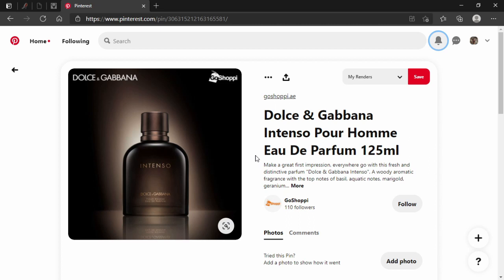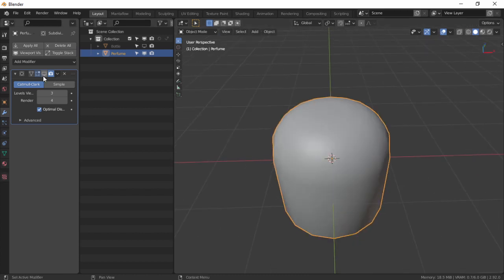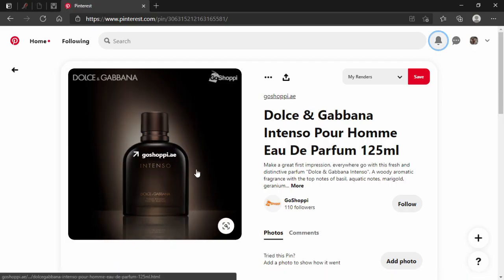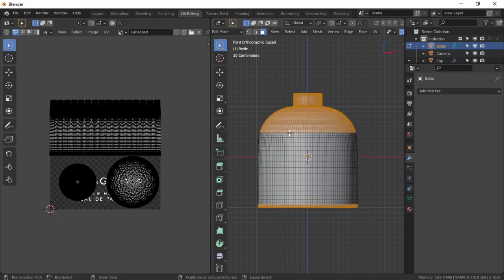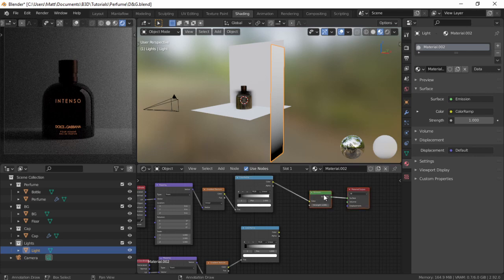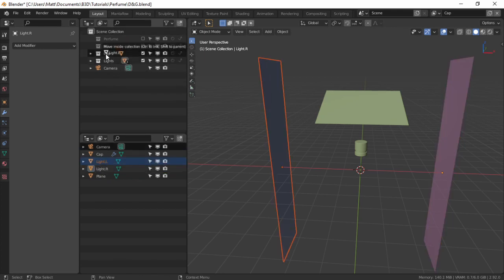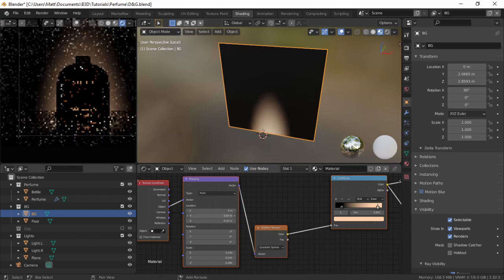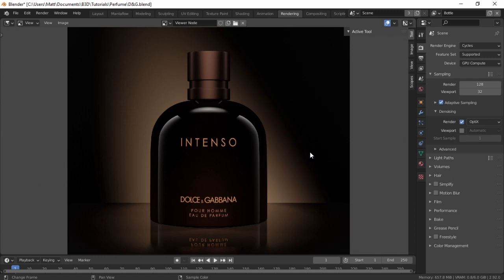D&G Product Render Tutorial | Blender 2.92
In this tutorial, I show the process I use to create product render. Lighting is everything and I am always learning tips and tricks to achieve better lighting. Lighting a scene usually talks the majority of the time, and I was limited to the amount of time I could spend on this tutorial, so remember to spend time tweaking your lights for maximum results.